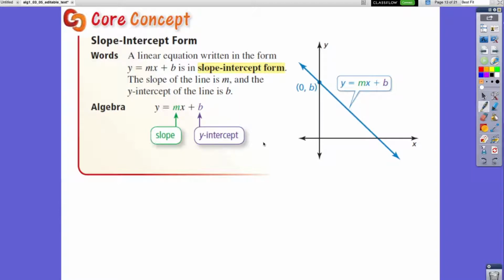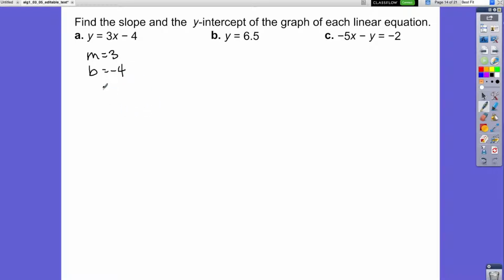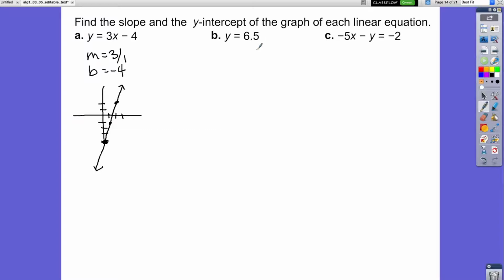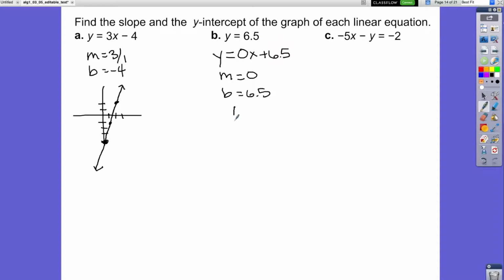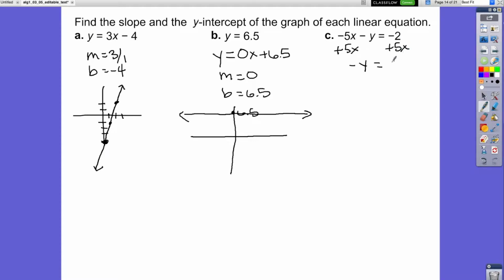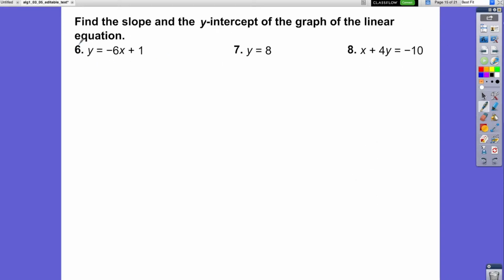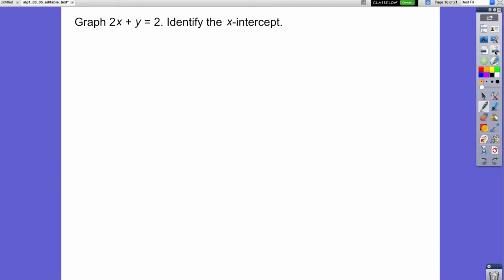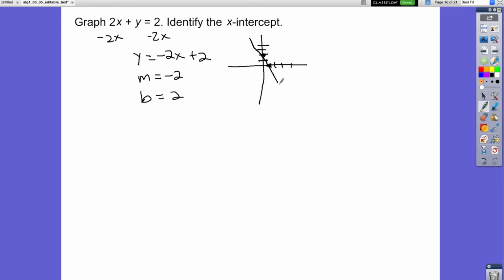Alg1 3 5 Slope Intercept Form